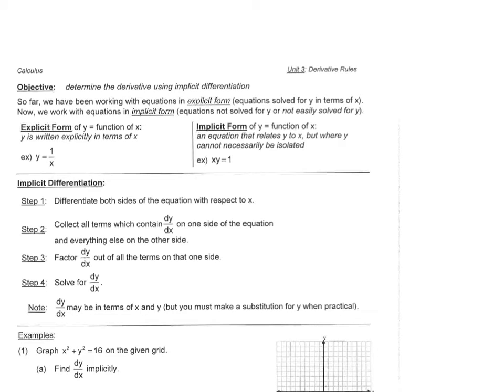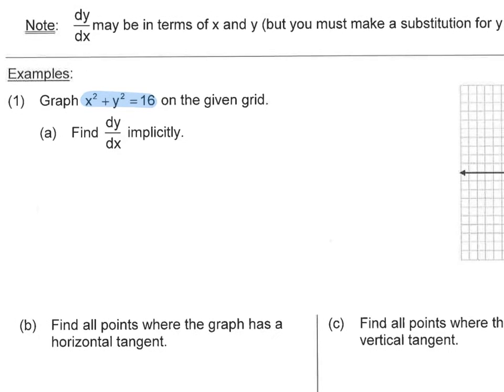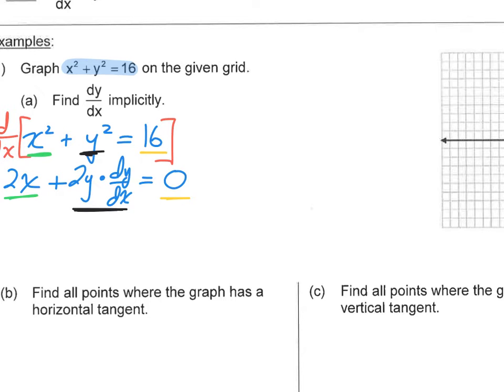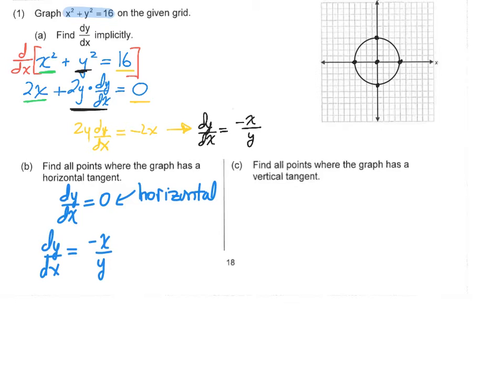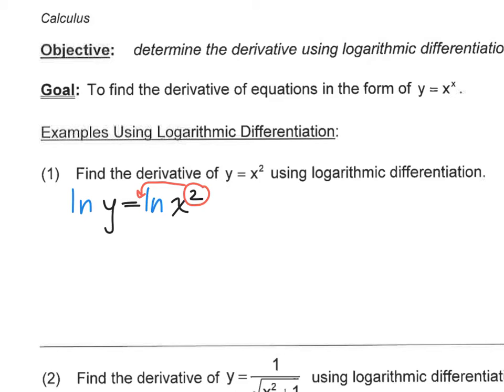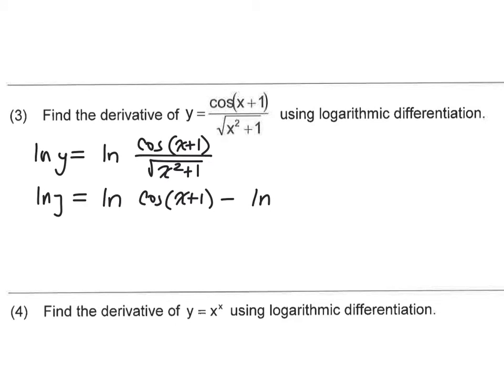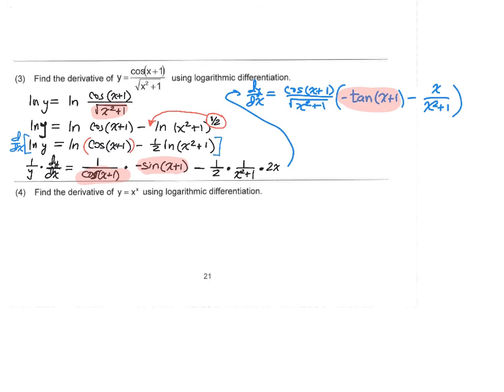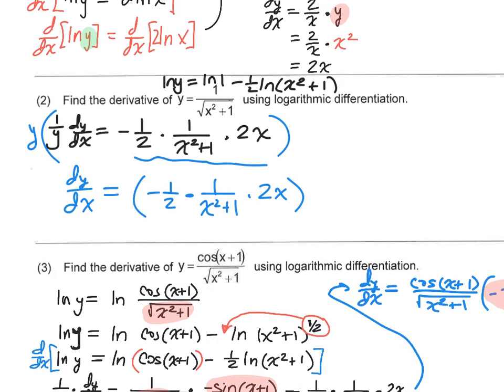Calc Notes- Unit 3 2019-2020 p18,21